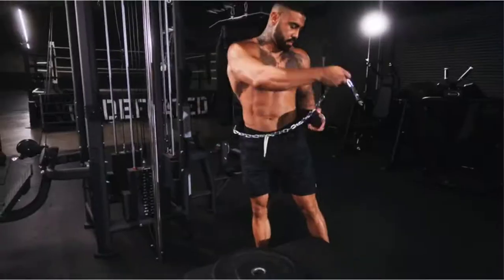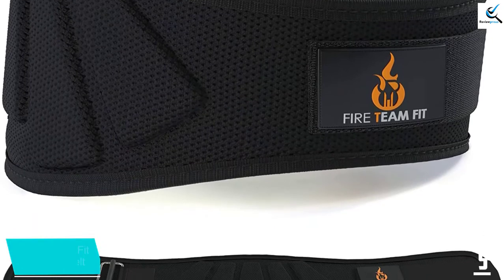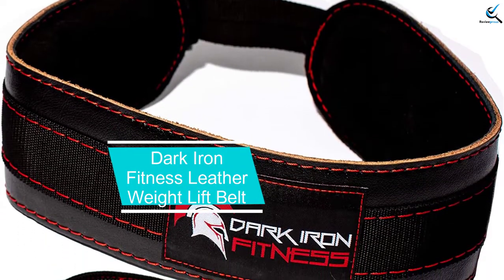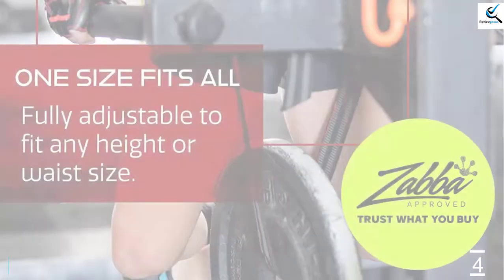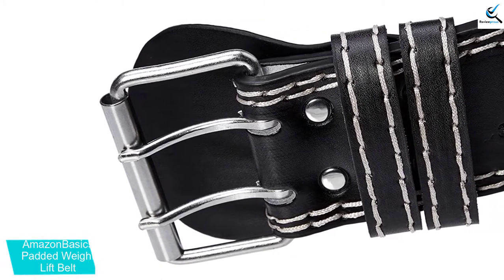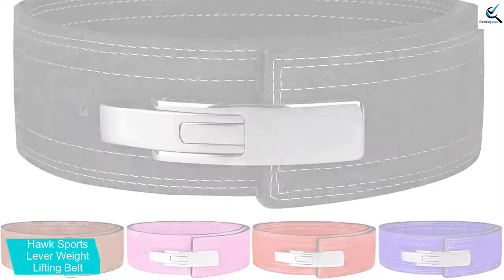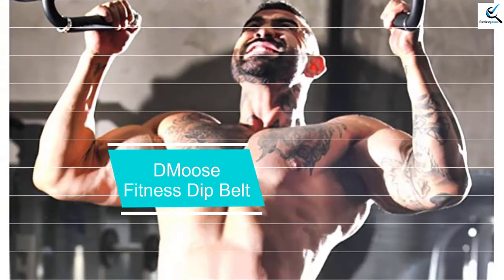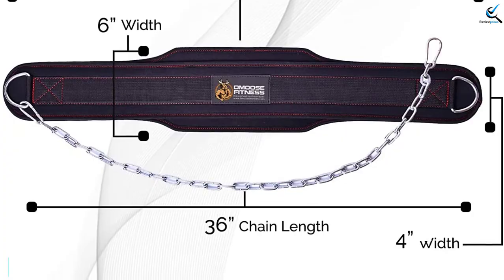Top 5 Best Weight Lifting Belts in 2021 Reviews [Buy Right Now]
☛ All The Links to Best Weight Lifting Belts listed in this Video:-

► 5.  Fire Team Fit Weight Belt

► 4. Dark Iron Fitness Leather Weight Lift Belt

► 3. AmazonBasics Padded Weight Lift Belt

► 2. Hawk Sports Lever Weight Lifting Belt

► 1. DMoose Fitness Dip Belt

➥ Prime Discounted Monthly Offering
➥ Try Twitch Prime
➥ Amazon Music Unlimited
➥ Try Amazon Home Services
➥ Kindle Unlimited Membership Plans
➥ Create an Amazon Wedding Registry

In This Video, I listed the Best Weight Lifting Belts That are available in the market in 2020. I made this list based on my personal research, and I tried to list them based on their price, quality,  and many more things.